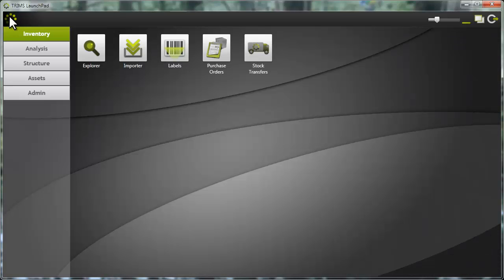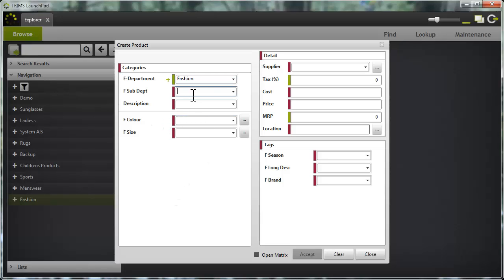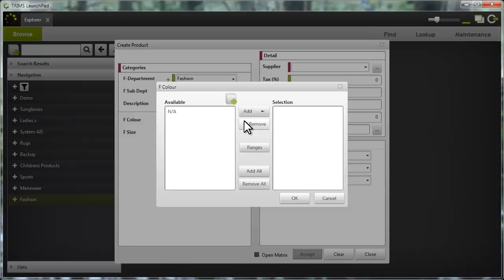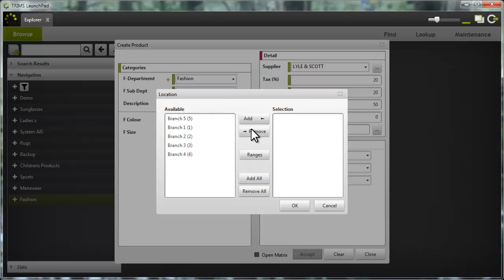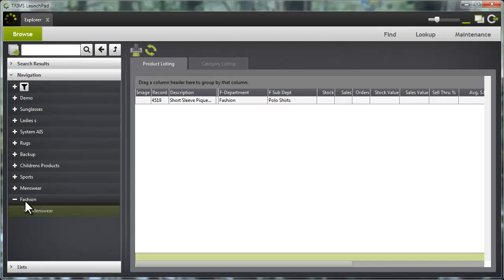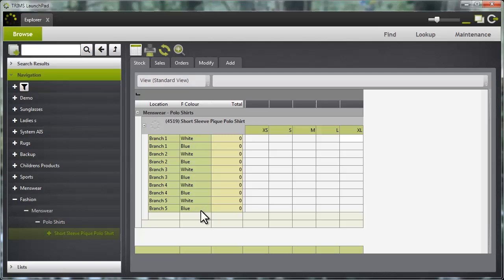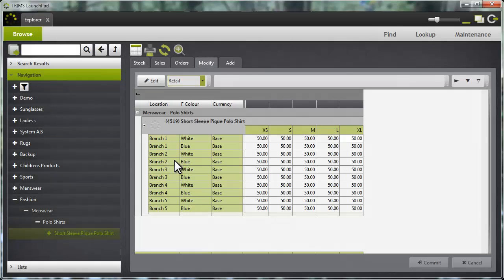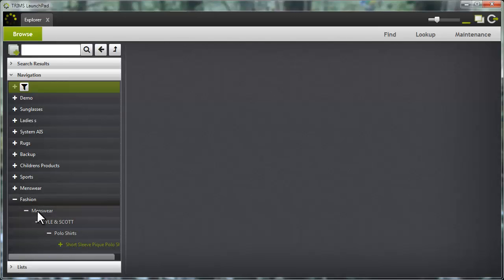TRIMS Creating a New Product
This video shows how to create a new product in the TRIMS Inventory management system by Touchretail